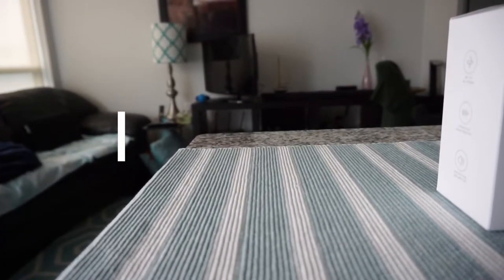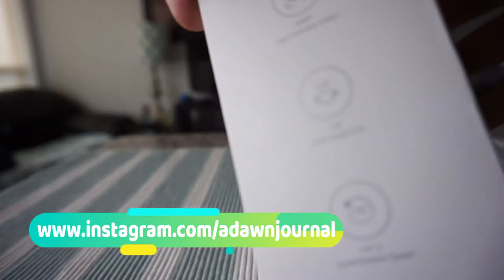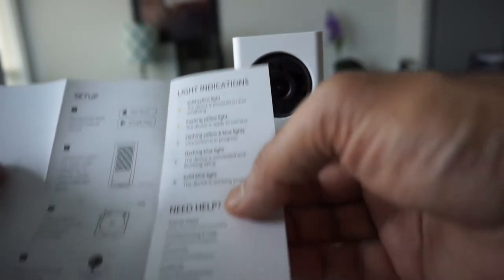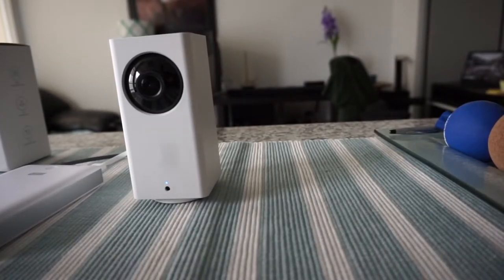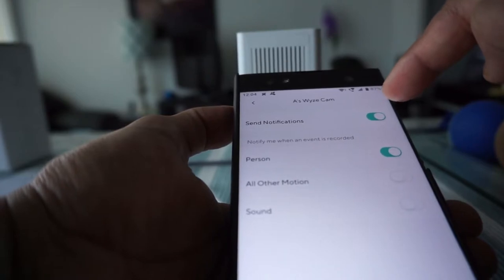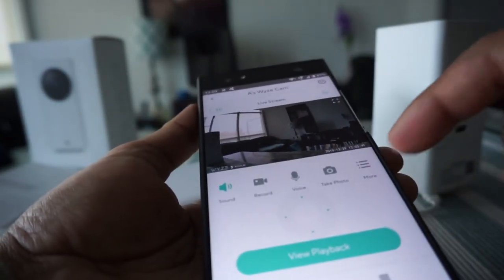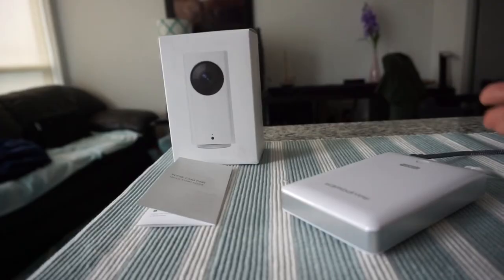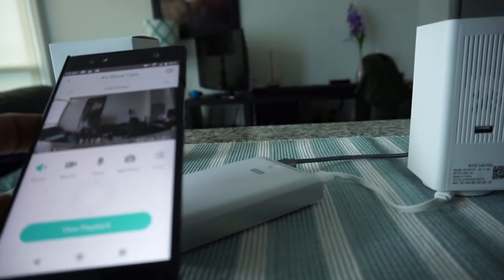Wyze Cam 1080p HD Indoor Wireless - Setup & Review!⭐⭐⭐⭐⭐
🠟 LINK BELLOW